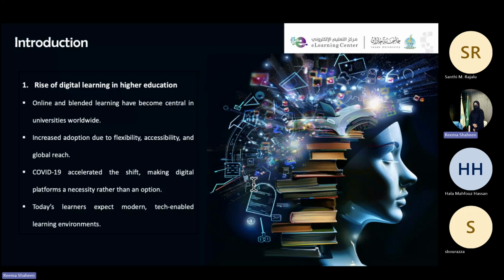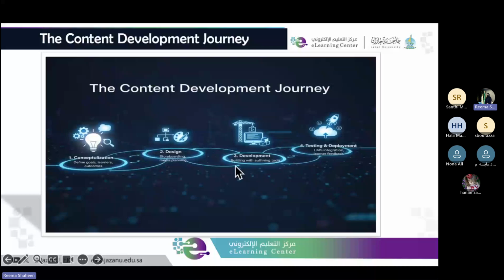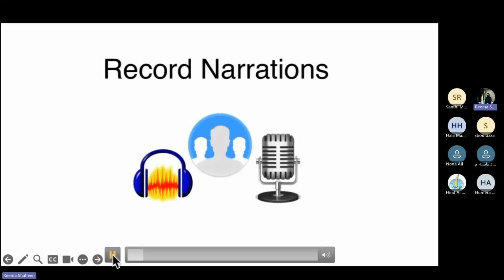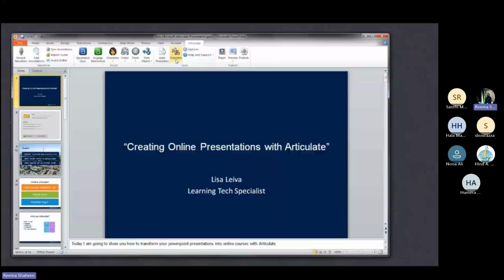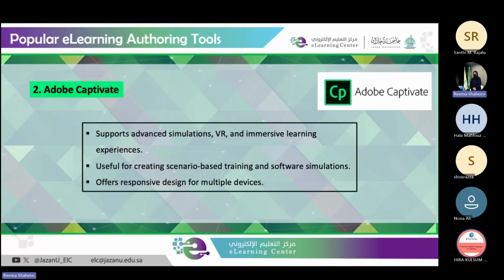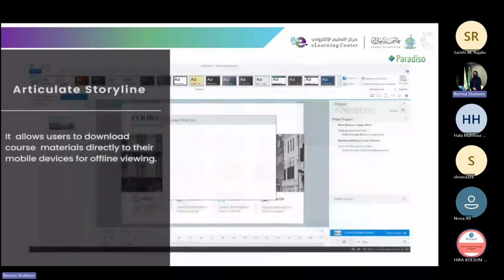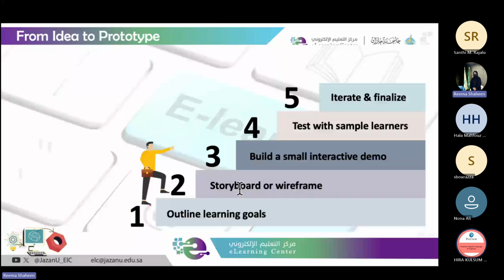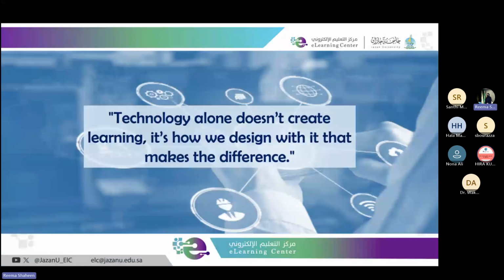From Concept to Click: Developing eLearning Content Using Authoring Tools | eLearning Trainer, ELT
Today’s session titled From Concept to Click: Developing eLearning Content Using Authoring Tools. In this session, we will focus on how to transform your teaching ideas into structured, interactive digital content using practical tools and simple approaches. Let me start with a simple question. How many of you are already using some form of online or blended learning in your courses? Almost everyone, right?
Today, digital learning is no longer something extra. It has become a core part of higher education. Whether it’s uploading materials on Blackboard, recording lectures, or creating quizzes, we are already part of this shift.
One big reason for this change is flexibility. Students can learn anytime and from anywhere. For example, a student who misses a class can still access the lecture later. This was not possible before.
Another important point is accessibility. Digital content allows us to reach more students, including those who may not always be physically present on campus.
And of course, COVID 19 played a major role. It forced all of us to move online very quickly. What started as a temporary solution has now become a permanent part of teaching.
Now, students expect this. They are used to technology in their daily life. So when they come to class, they expect modern and interactive learning, not just static slides or long lectures.
This is exactly why developing good eLearning content is so important. Not just uploading content, but designing it in a way that actually engages students.
Now let’s talk about something very important, engagement.
Many times, what happens is we upload slides or long text content, and we expect students to go through it. But honestly, most of the time, students just scroll quickly or lose interest.
For example, if a student opens a module with 20 text-heavy slides, they may not stay focused for long. This is what we call passive learning.
Now compare this with interactive content. If the same topic includes a short quiz, a scenario, or even a simple question in between, the student becomes active. They start thinking, clicking, and participating.
For instance, instead of just explaining a concept, you can ask a quick question like, “What would you do in this situation?” This small change makes a big difference.
Tools today allow us to add things like quizzes, simulations, and even small interactive activities very easily. These are not complex anymore.
And when students are engaged, they remember better. They can also apply what they learned in real situations, not just memorize it for exams.
So the key shift here is this, we are not just delivering content anymore. We are designing a learning experience.
And that’s exactly where authoring tools help us.